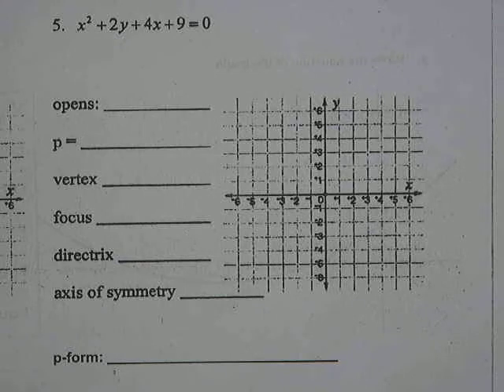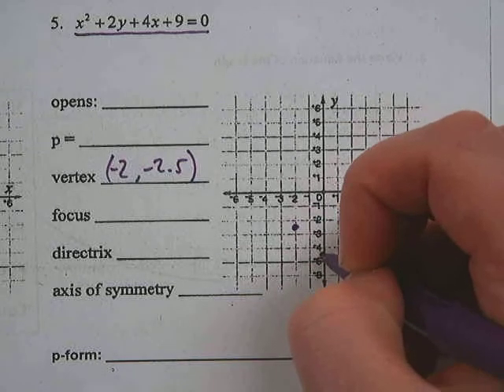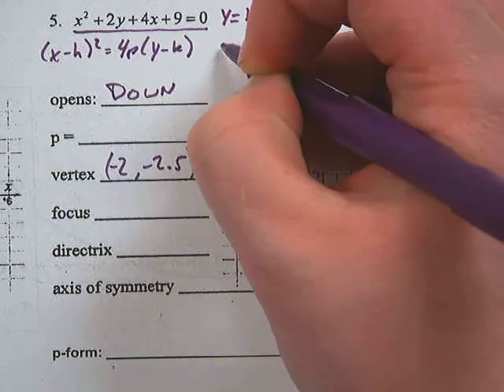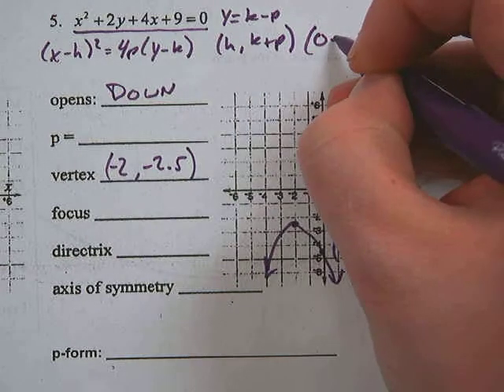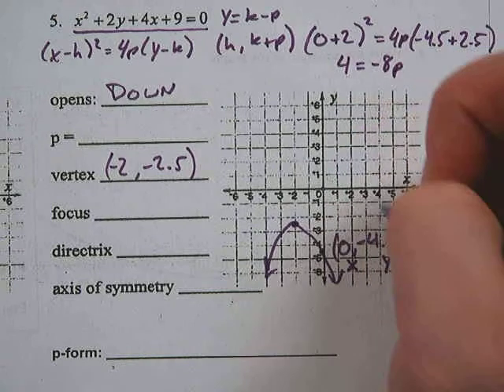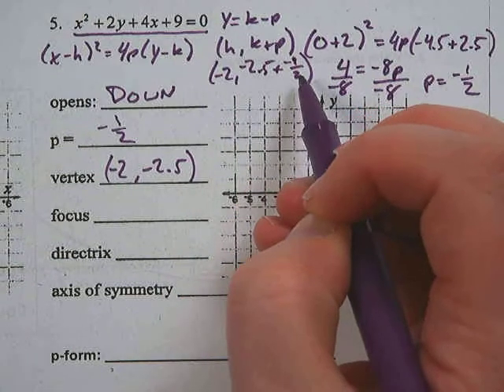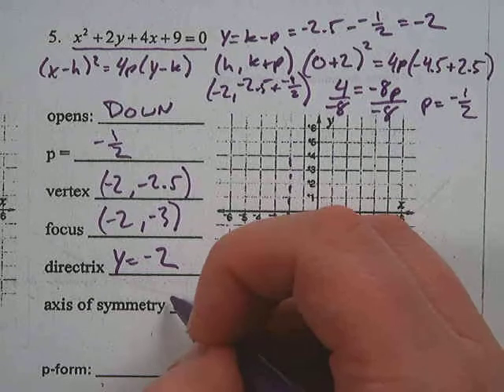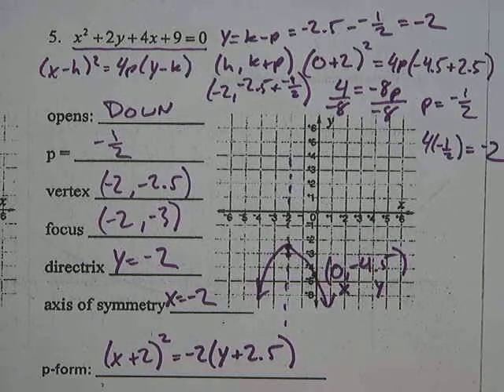Concept 11 Review #5